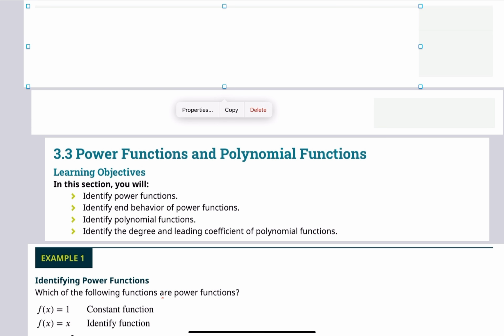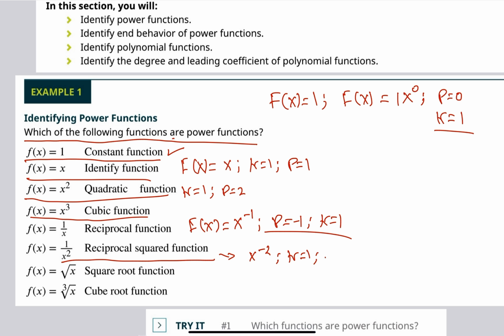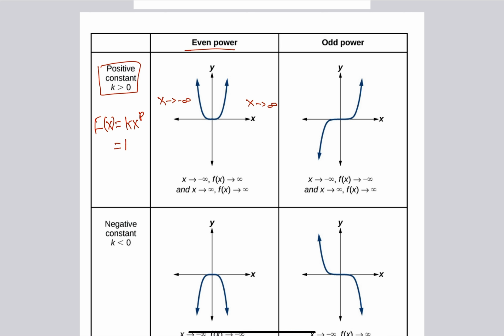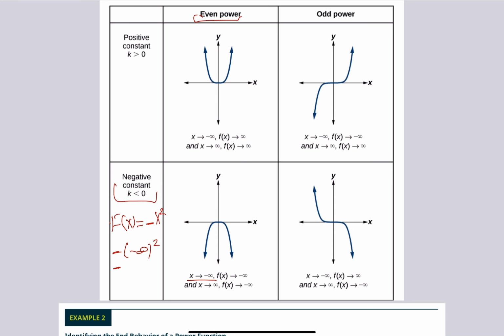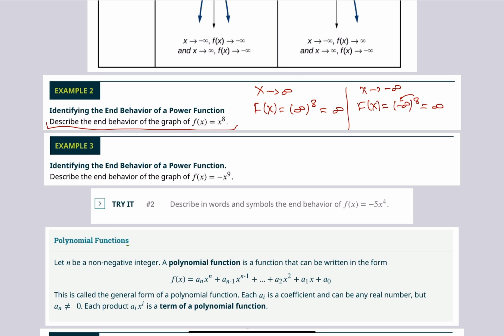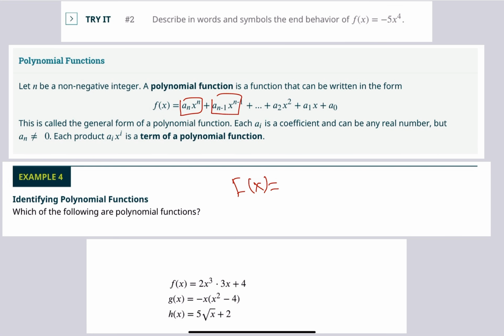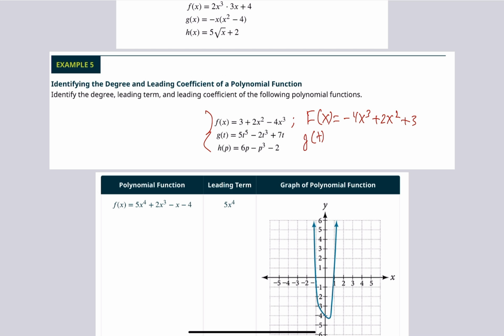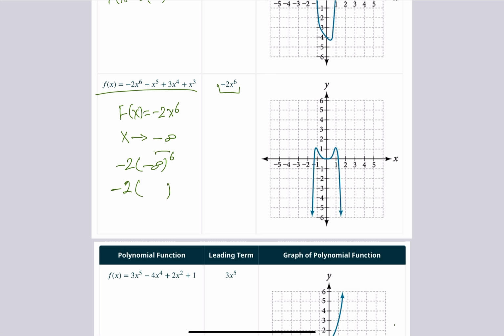AP Precalculus Power Functions Part 1